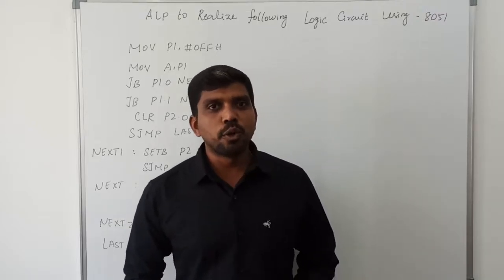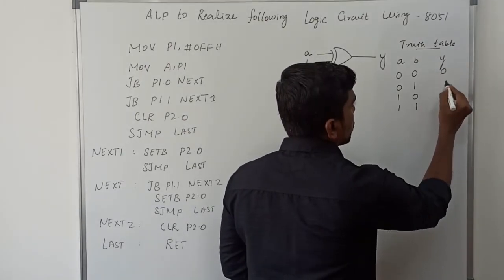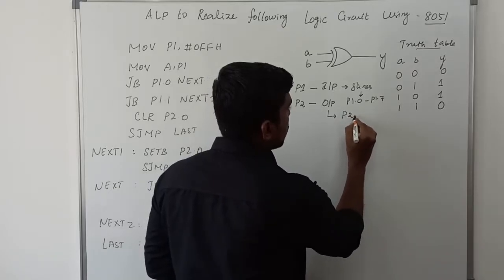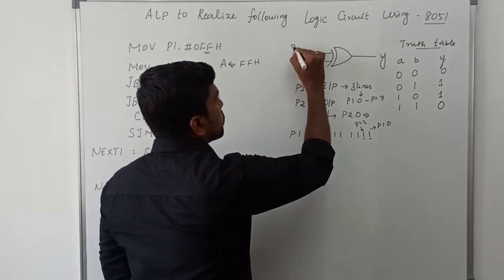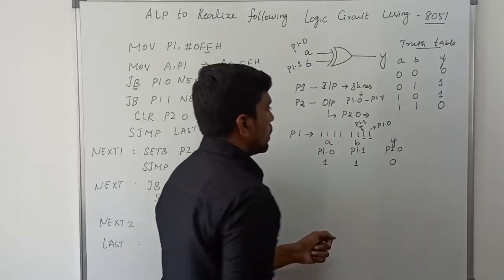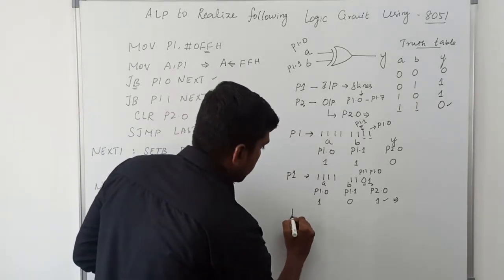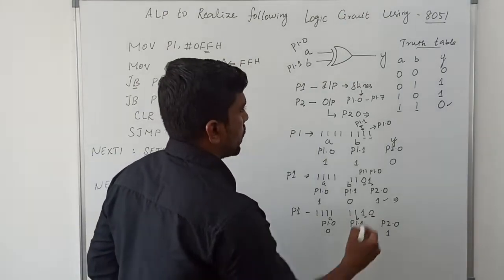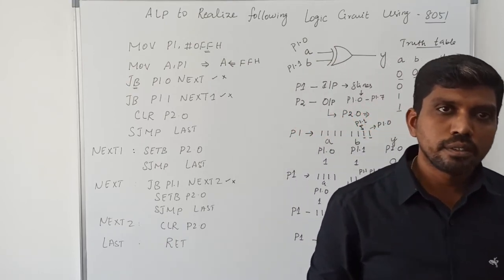Realization of Logic Circuit Using 8051 | Assembly Language Program | S VIJAY MURUGAN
This Video discussed how to realize the logic circuit using 8051 microcontroller assembly language program.